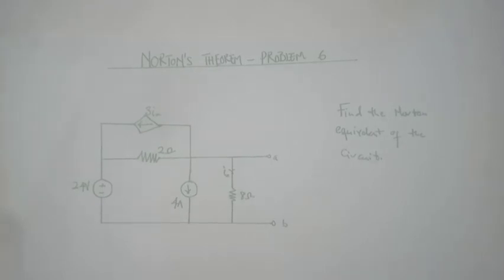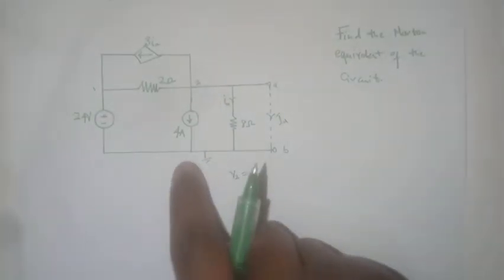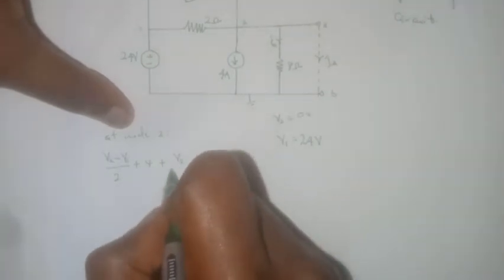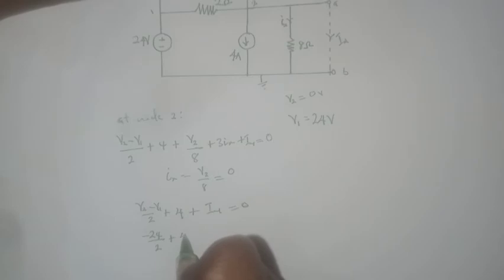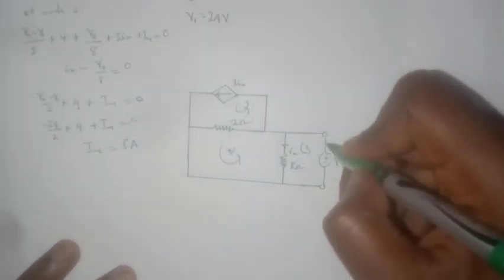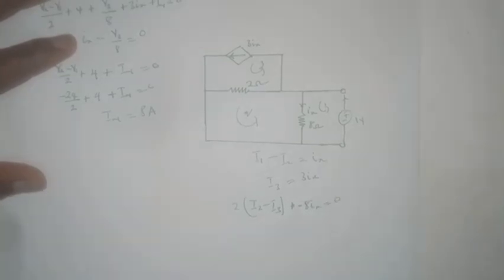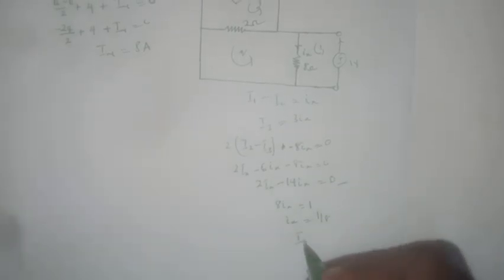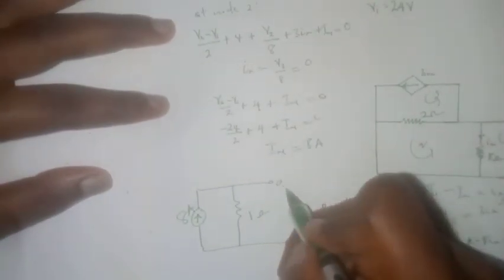Norton's theorem - Problem 6